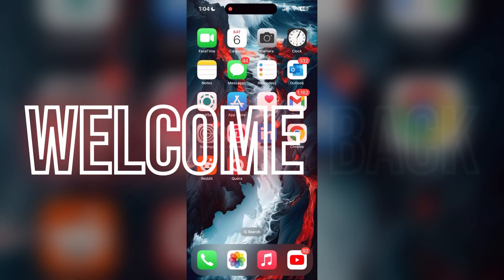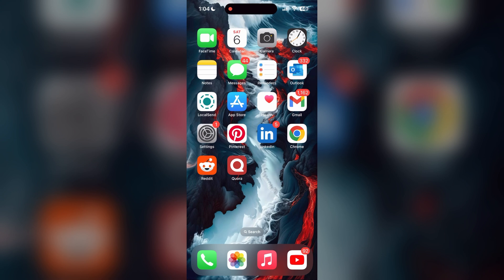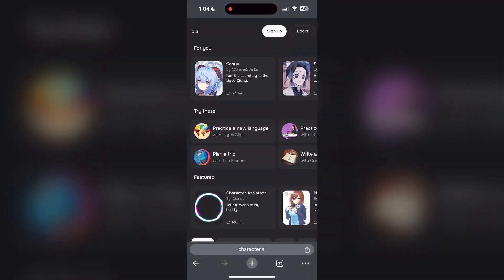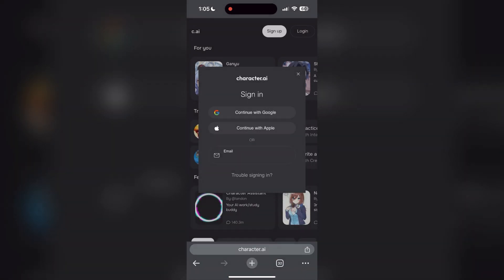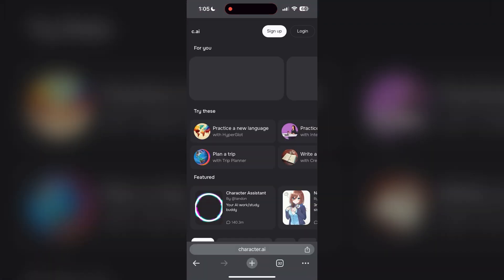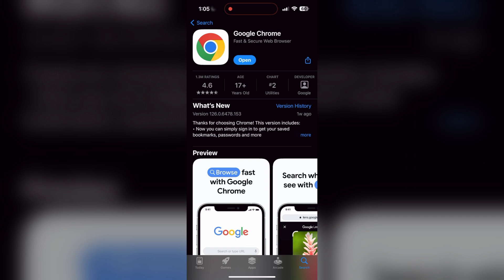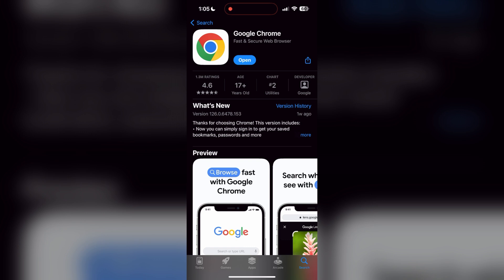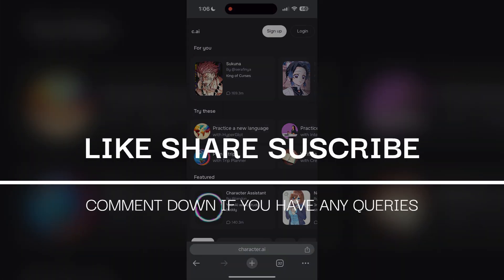How to Fix Character Ai Account Login Not Working 2024?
If you’re having trouble logging into your Character AI account, don’t worry—we’re here to help. In this video, we’ll guide you through several troubleshooting steps to fix login issues so you can get back to using Character AI without any hassle.